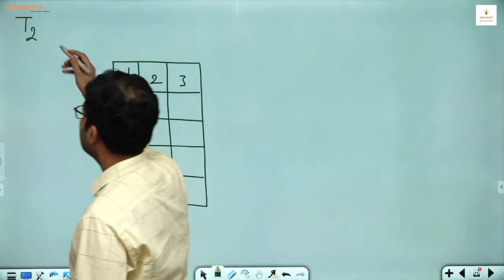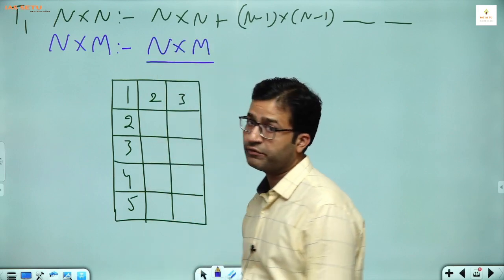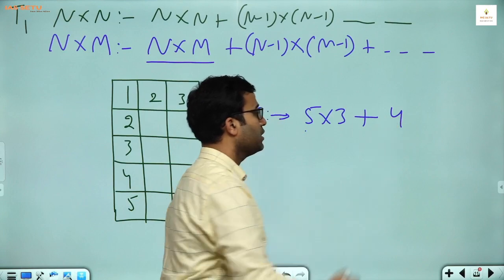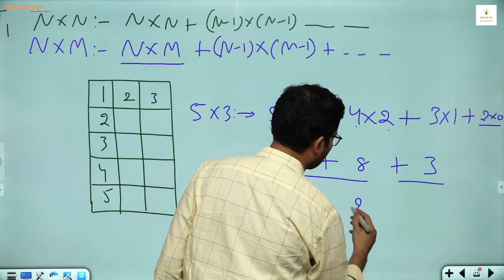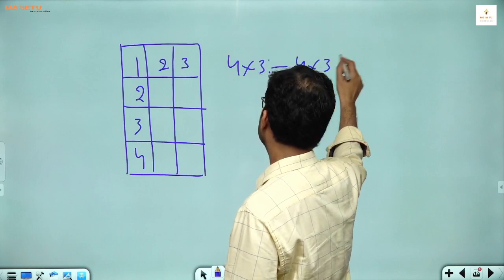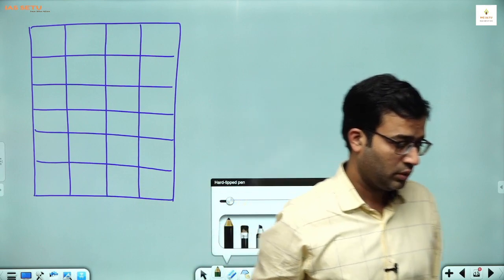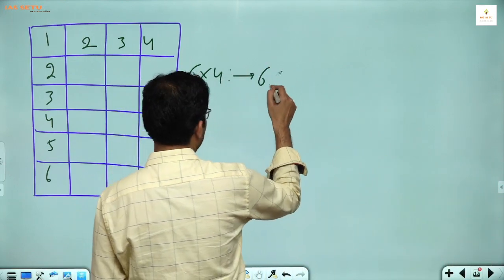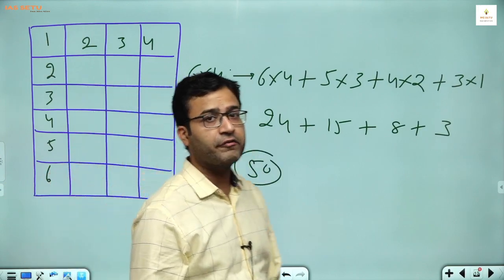Short Trick: counting of Squares Part-2 By Amit Garg